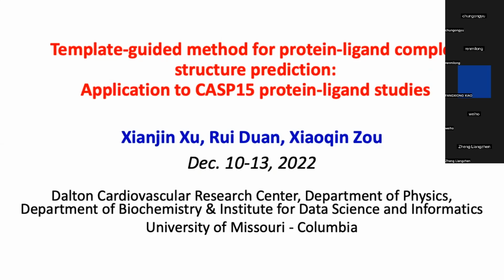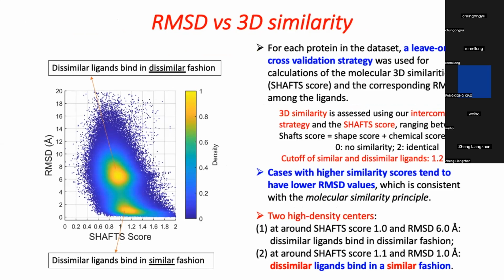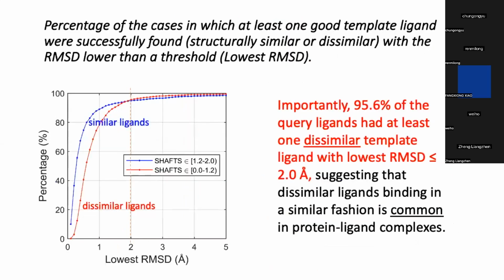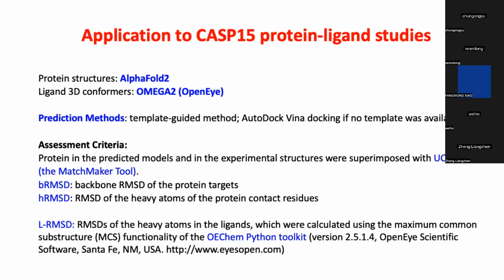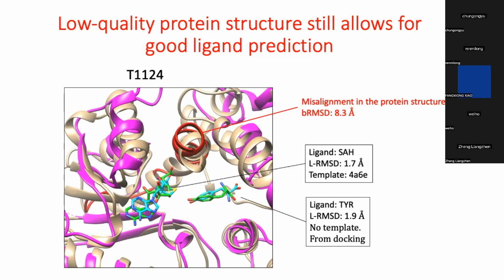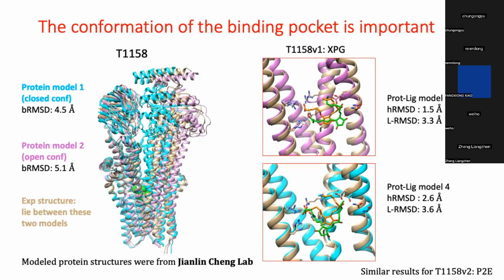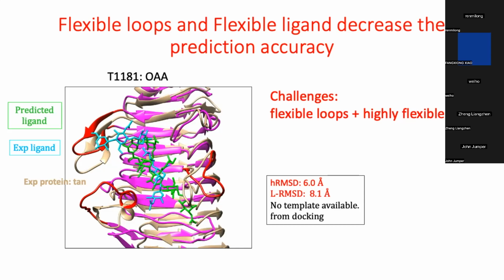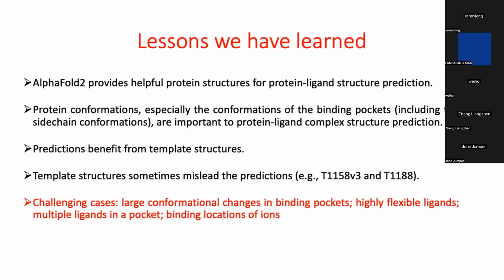CASP15 Xiaoqin Zou